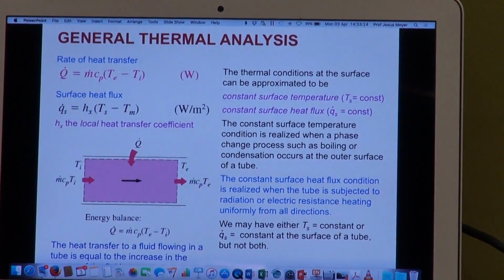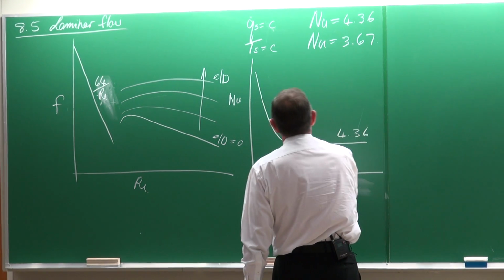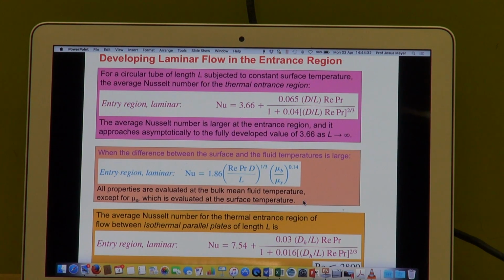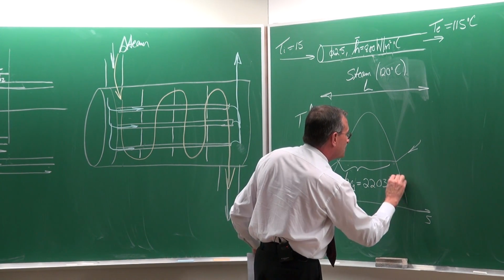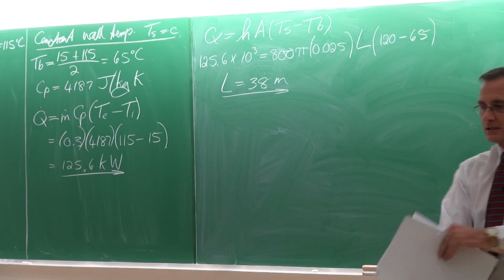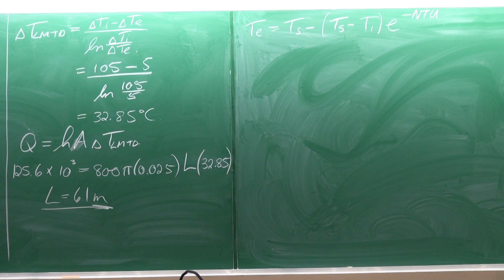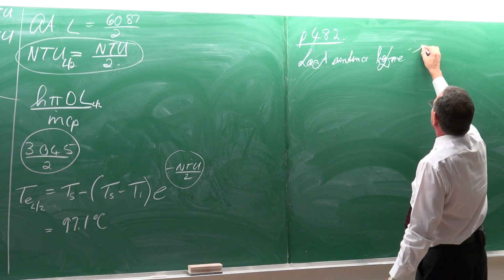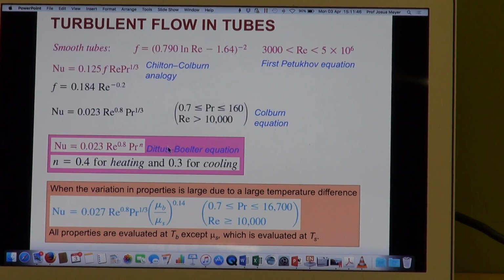Lecture 16 (2017) HD: Internal forced convection y Prof Josua Meyer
This lecture is on internal forced convection (Chapter 8). It addresses general thermal analysis and laminar flow in tubes. An example was also discussed of a constant wall temperature problem.

The low definition lecture is on Lecture 16 (2017) LD, and high definition on Lecture 16 (2017) HD. This lecture is Lecture 16 (2017) is one of five lectures based on the textbook of Cengel and Ghajar (5th edition) and was presented as part of a heat transfer class to the fourth-year students of the Department of Mechanical and Aeronautical Engineering by Prof Josua Meyer, Head of the Department of Mechanical and Aeronautical Engineering of the University of Pretoria, South Africa. The lecture was presented on 4 April 2017.